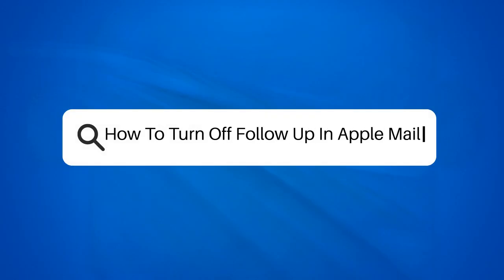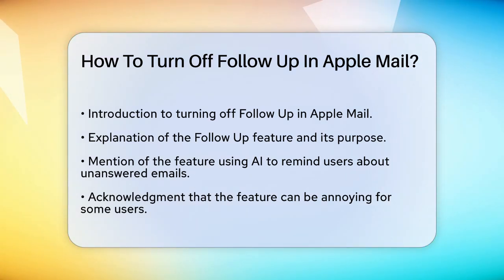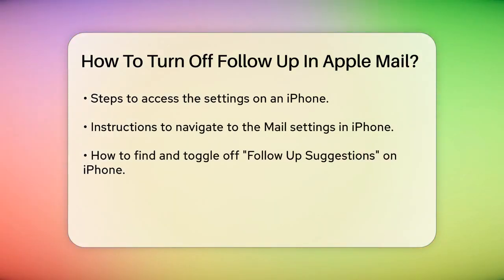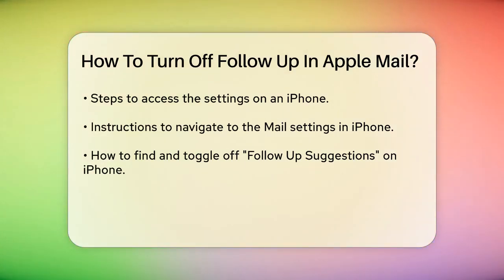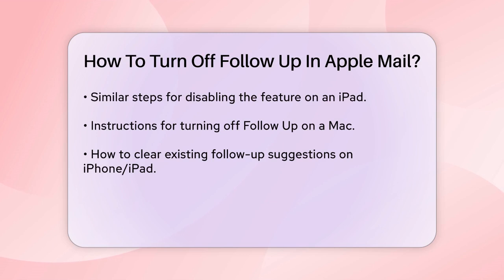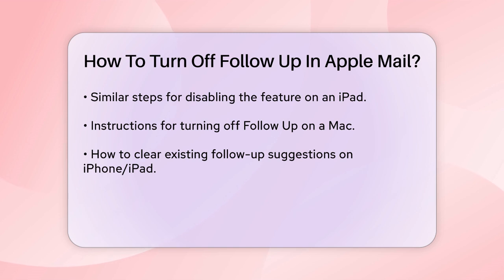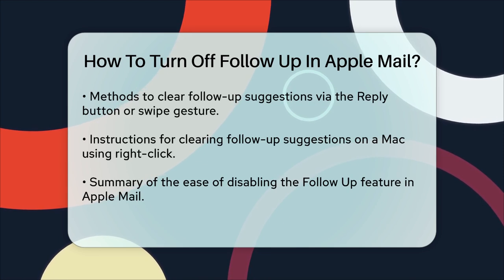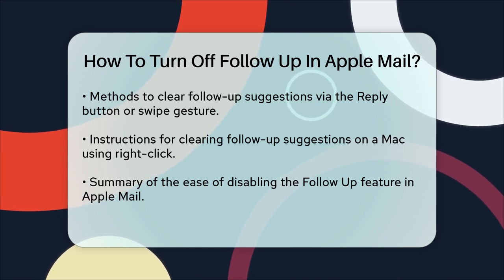How To Turn Off Follow Up In Apple Mail? - TheEmailToolbox.com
How To Turn Off Follow Up In Apple Mail? Are you finding the Follow Up feature in Apple Mail a bit too much? In this video, we will guide you through the process of turning off follow-up reminders in the Apple Mail app. This feature is designed to help users remember to follow up on emails that haven’t received responses, but it can sometimes feel overwhelming.

We’ll take you step by step through the settings on your iPhone, iPad, and Mac, ensuring that you can easily disable this feature. You’ll learn what options are available in the Mail settings and how to manage follow-up suggestions effectively. We’ll also show you how to clear any existing follow-up reminders if you no longer wish to see them.

Managing your emails should be a stress-free experience, and knowing how to control the Follow Up feature can make a significant difference. Whether you prefer a more streamlined inbox or just want to reduce distractions, this video will provide you with the necessary instructions.

Join us to take back control of your email experience and ensure that your Apple Mail app works for you.